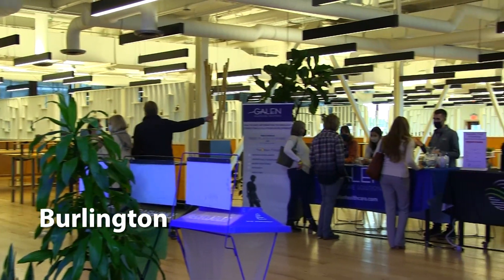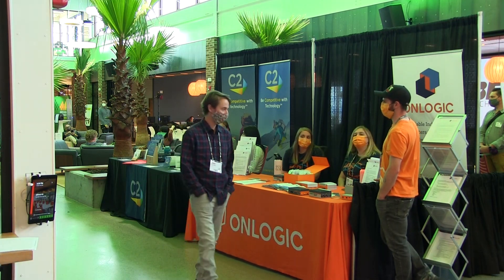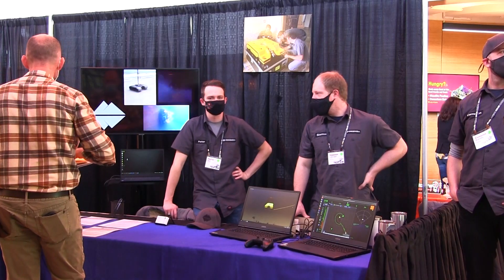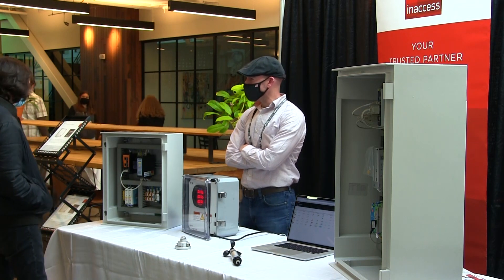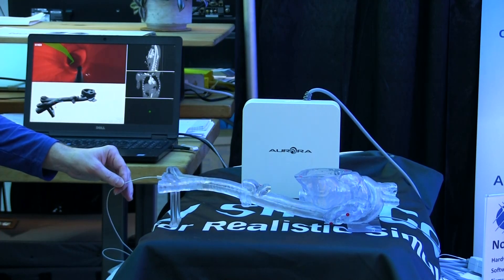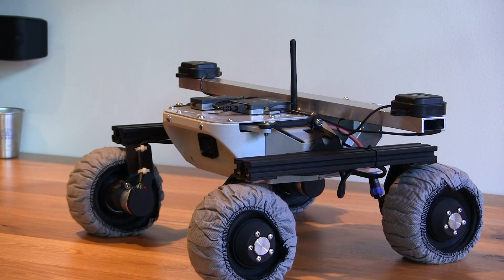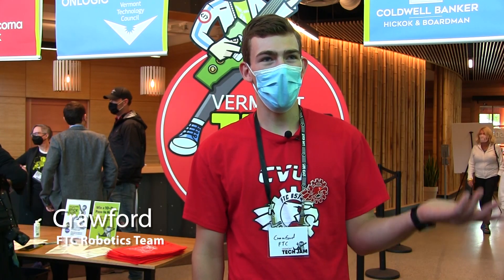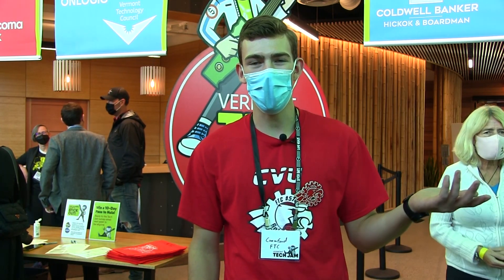News package Tech Jam